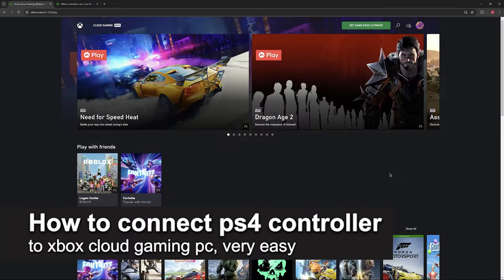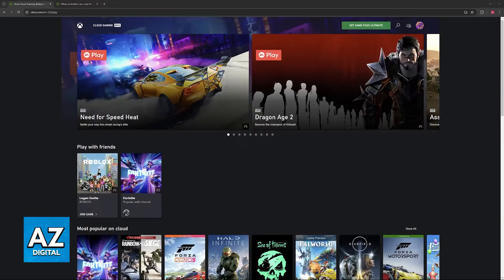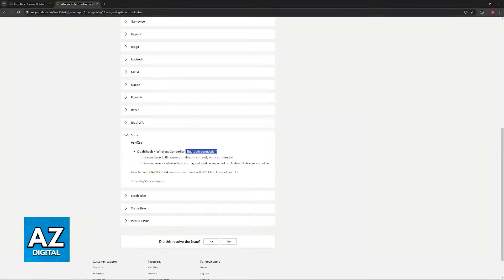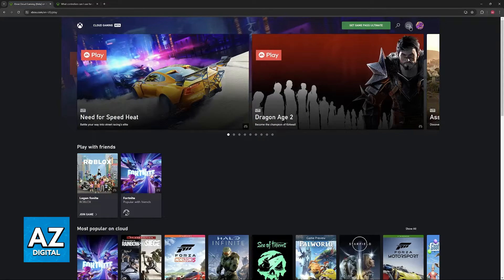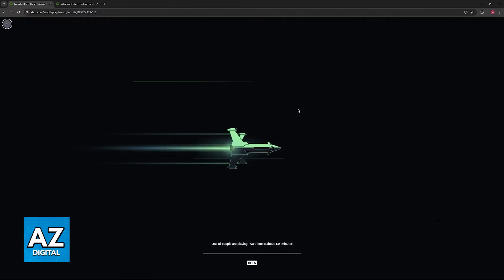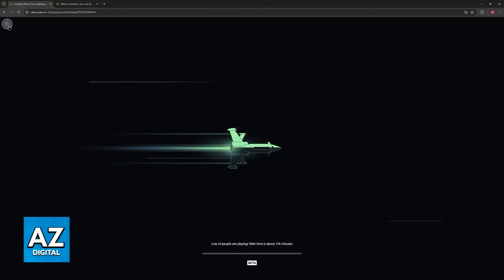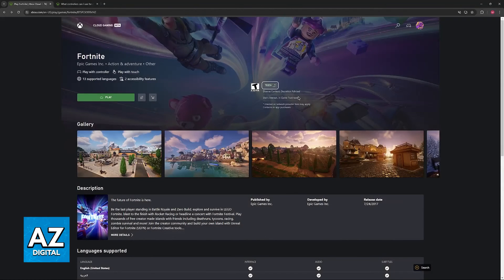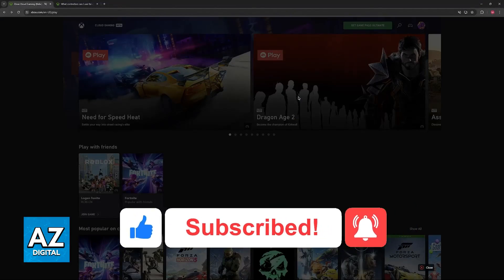How To Connect PS4 Controller to XBOX Cloud Gaming PC (2025)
In this video I will clear your doubts about how to connect ps4 controller to xbox cloud gaming pc, and whether or not it is possible to do this.